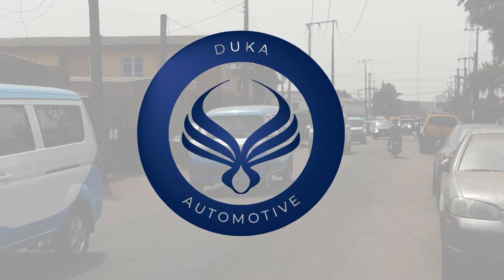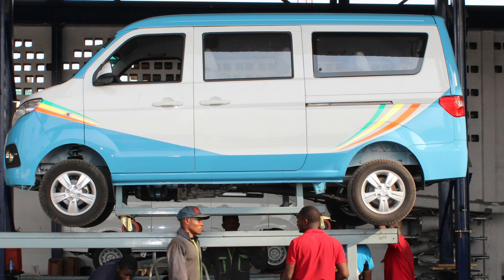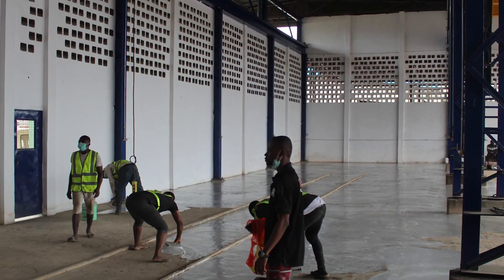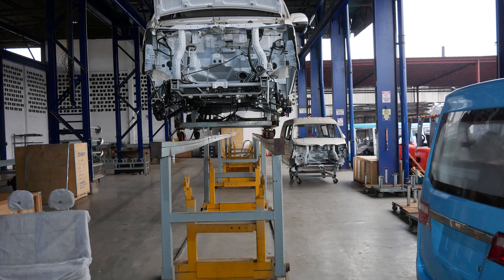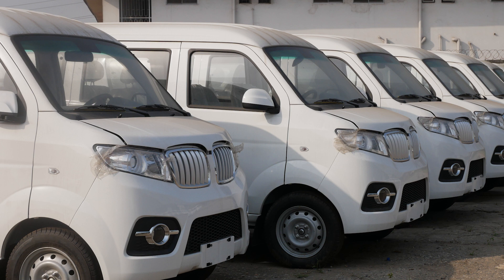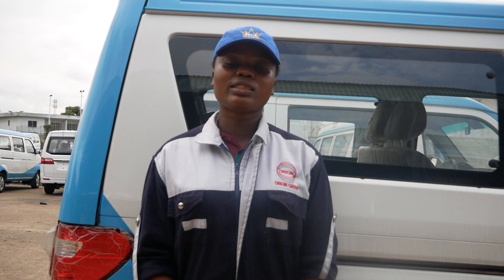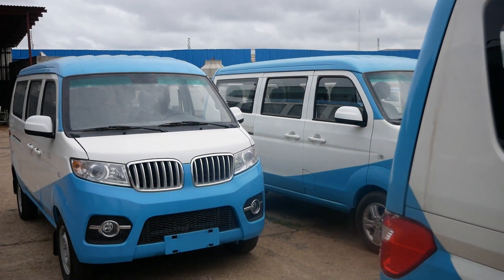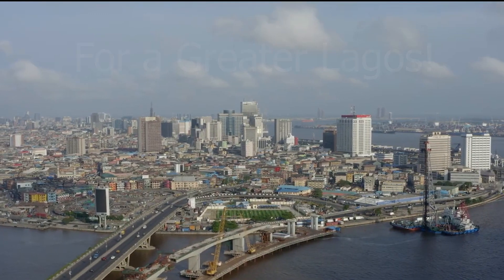The Team Behind the Lagos First and Last Mile Bus Project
The story of DUKA is one of hope, resilience, a can-do spirit, and perseverance. It is a story of ingenuity.
Even in the midst of a pandemic, the Nigerian-owned automotive company, and a subsidiary of Origin Group; DUKA Automotive made and assembled the First and Last Mile Buses for Lagos state.
We are honored to be a part of the positive impact the First and Last Mile Buses will have in Lagos and grateful to the people's Governor, Babajide Sanwo-Olu for giving impetus to the project.